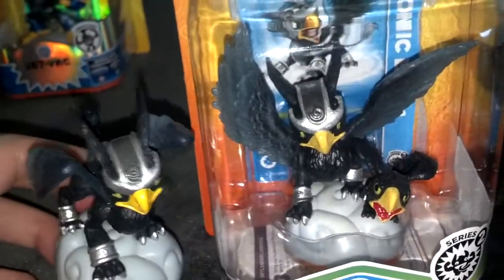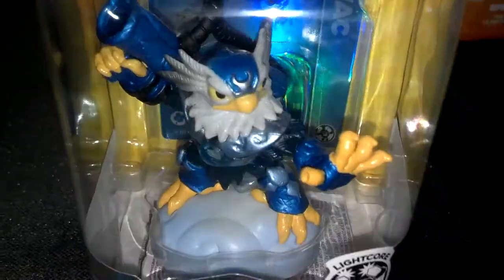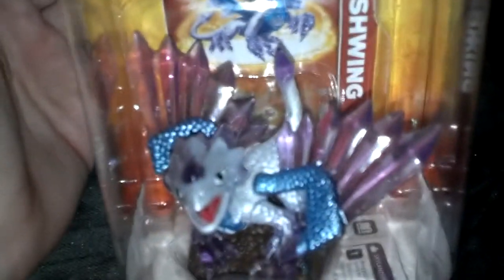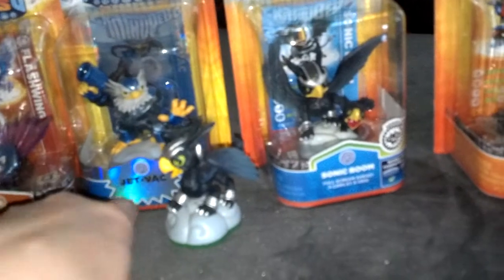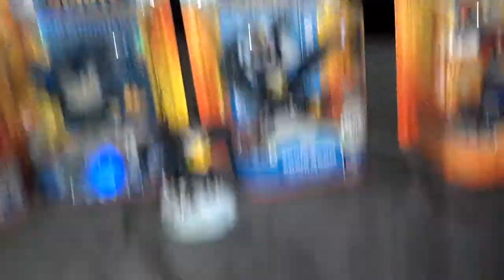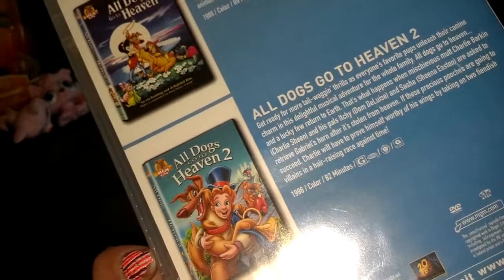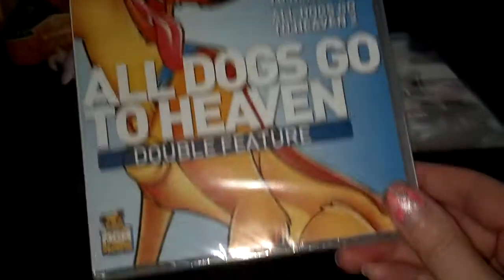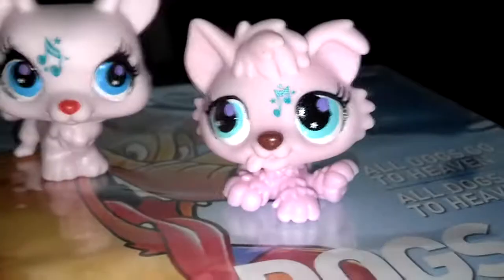more skylander giants and LPS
new skylander giants figures I found, new LPS and husky ornaments :)